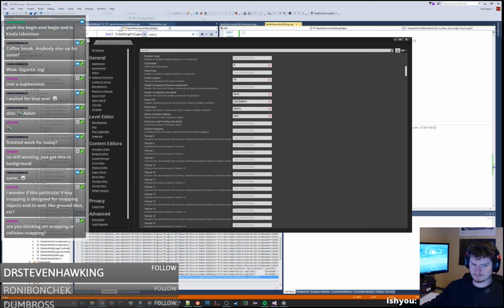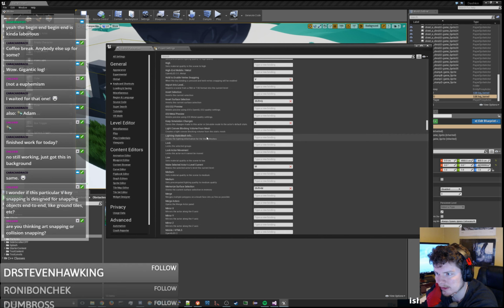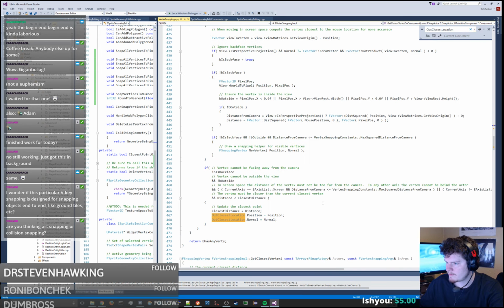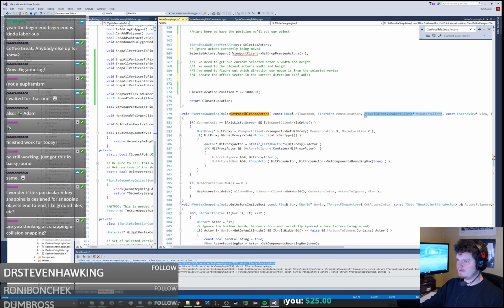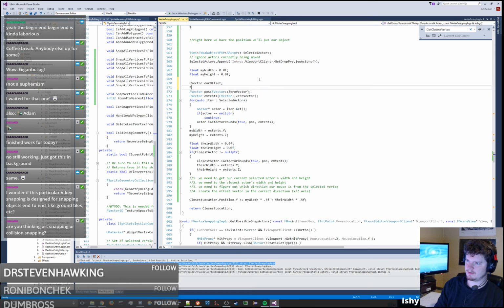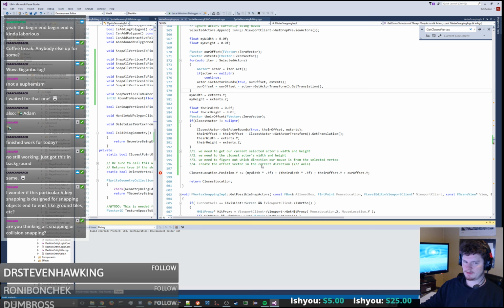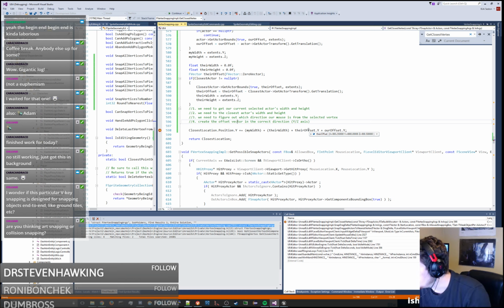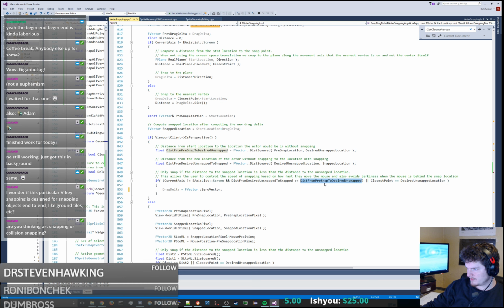ambientenergy101 devs Dashkin 187